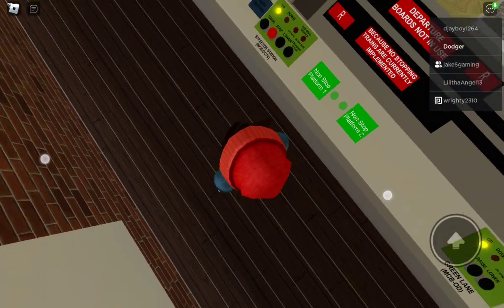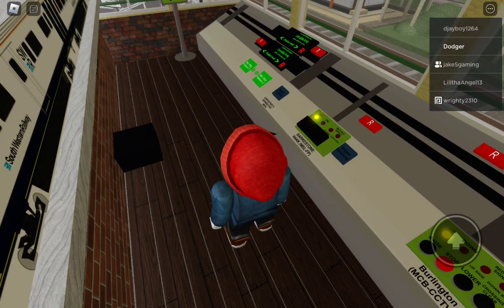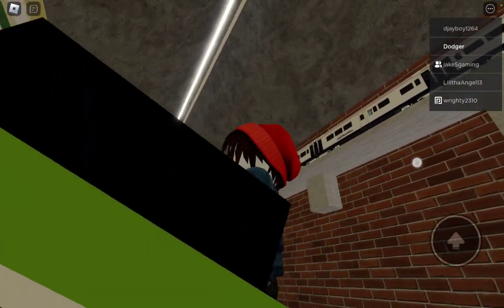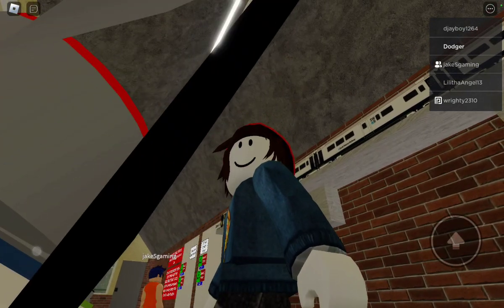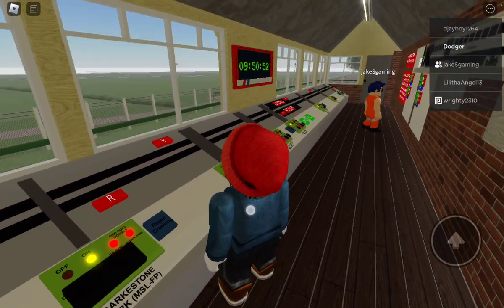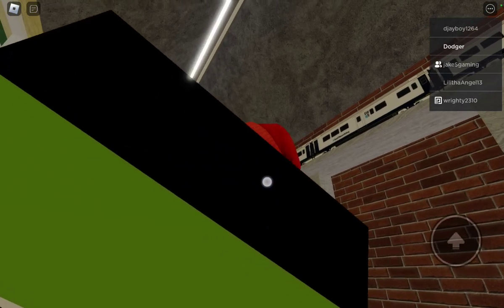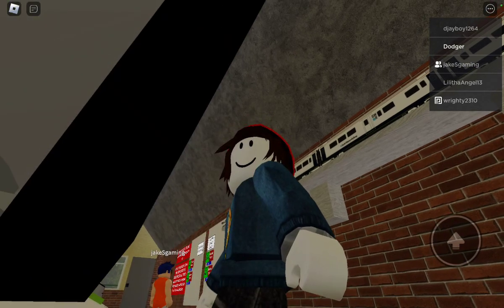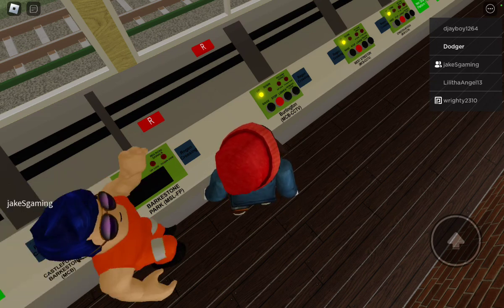ROBLOX Streeton area how to control the level crossings with the black one